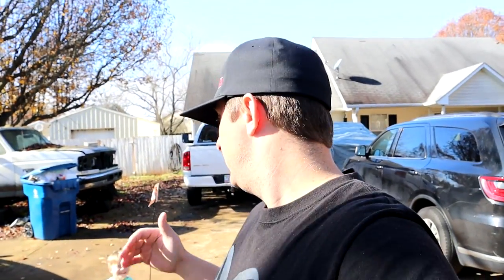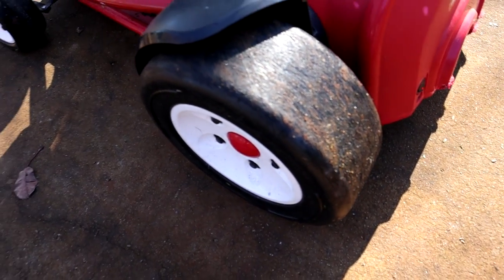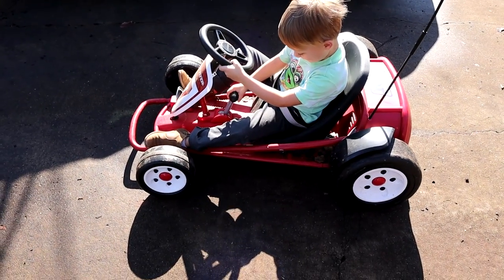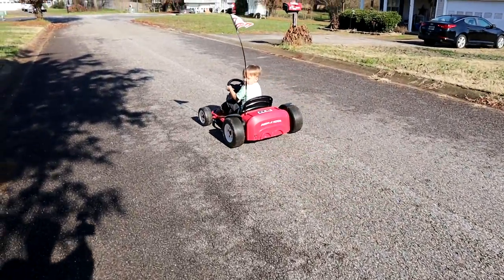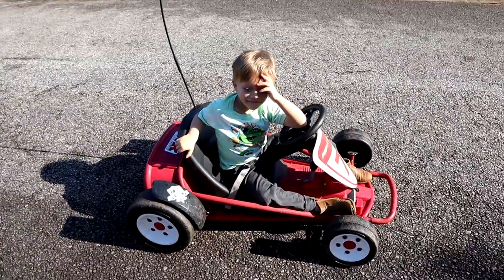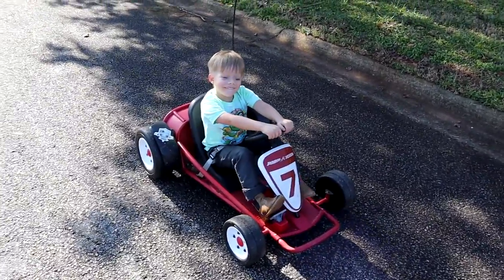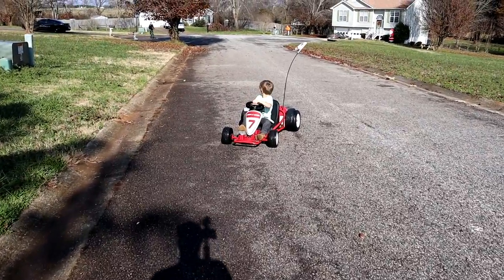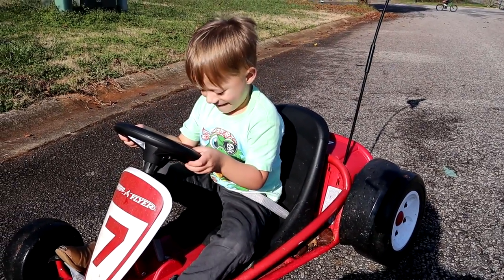Best Ride On Toy For Your Kid Radio Flyer Ultimate Go Kart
In this video I wanted to share my experience with this go kart my kid absolutely  loves it.
Three forward-driving speed settings: 2.5, 5, and max speed of 8 MPH. Single speed reverse.
Large rear wheels for drifting fun!
The Ultimate Go-Kart has been named a 2020 Parents’ Choice Recommended Award
Rechargeable 24 volt battery-powered with charger included
Rubber traction on front tires for agility and maneuverability
Safety features: parent controlled speed lock, seat belt and racing flag
Adjustable seat grows with the driver

S9 phone
gopro hero 5 session
runcam 2